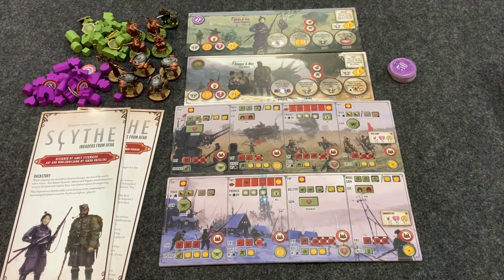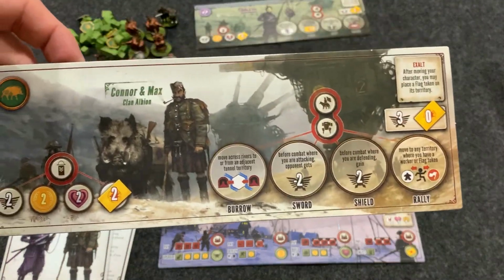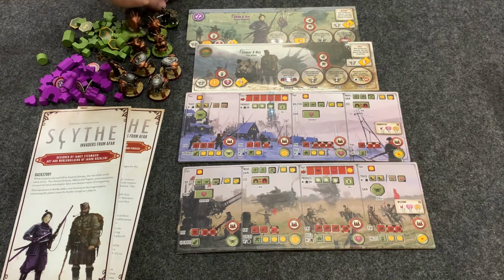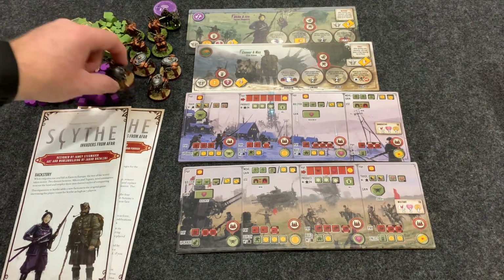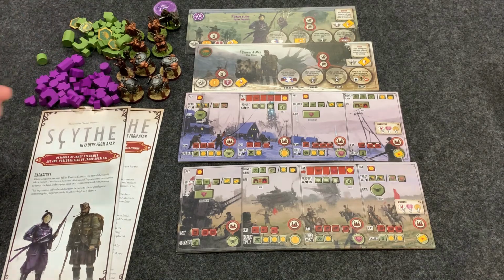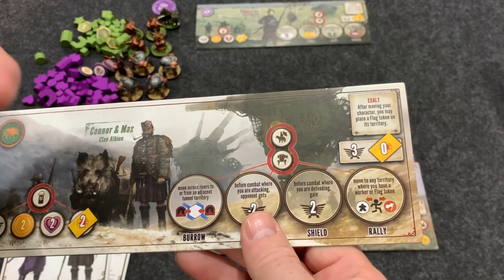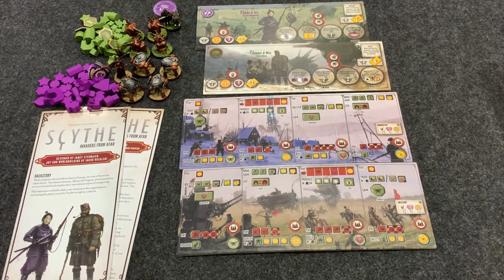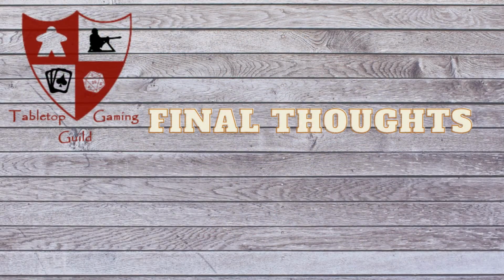Scythe Invaders from Afar Board Game Review